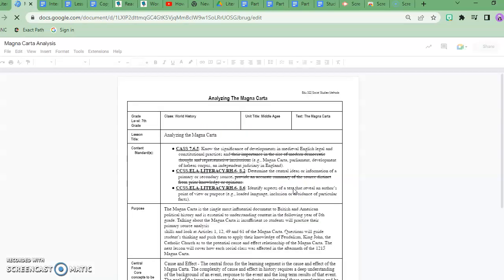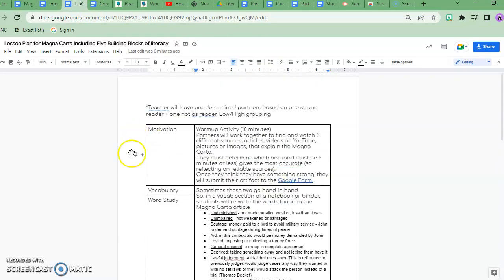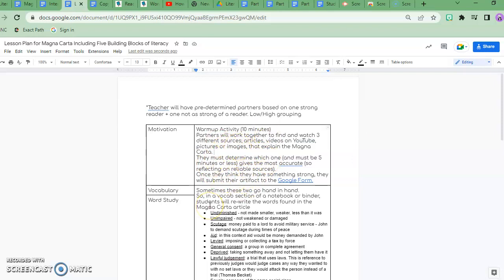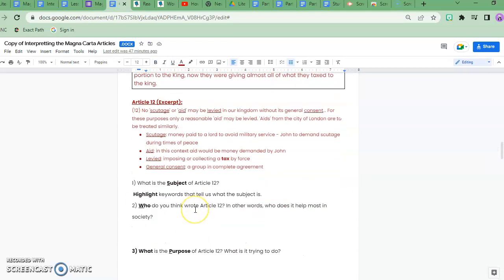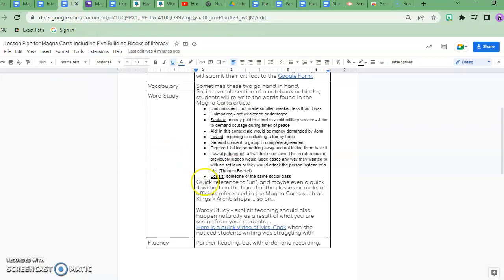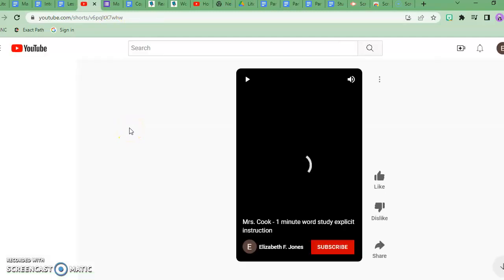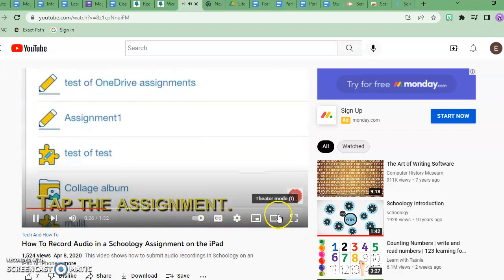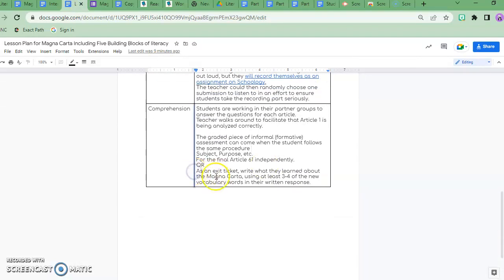Modifying a Lesson to Include Building Blocks of Literacy